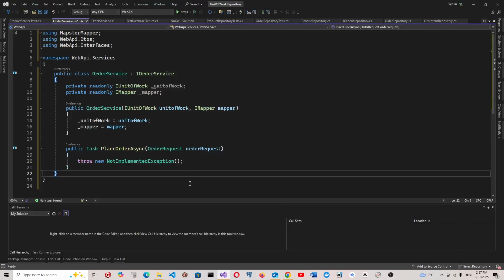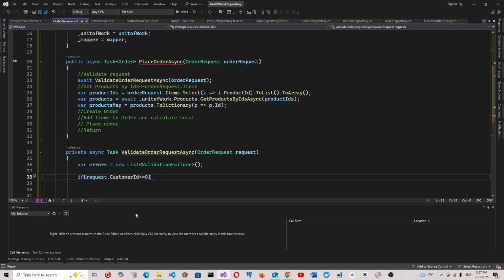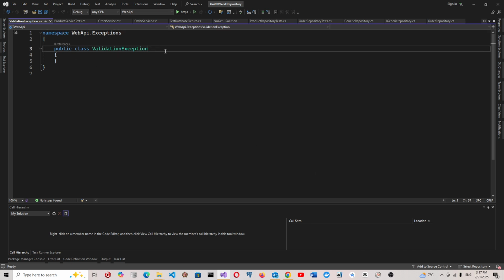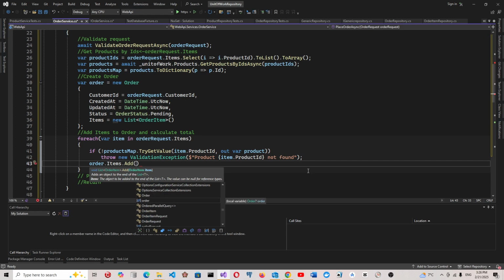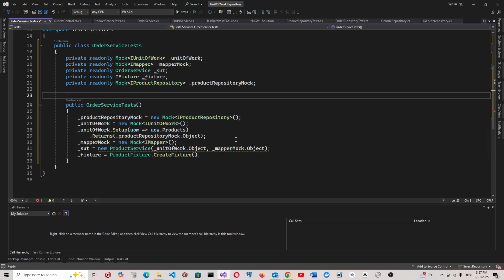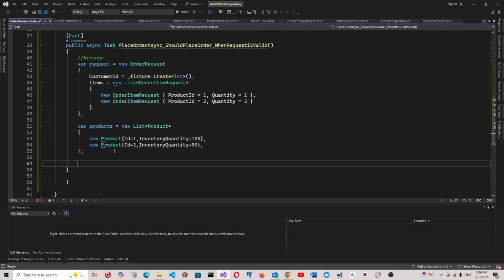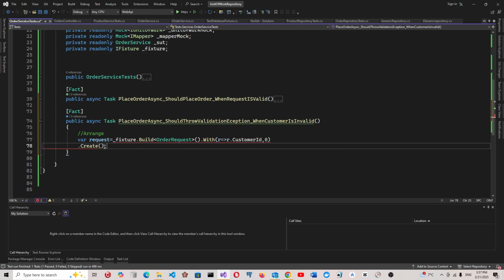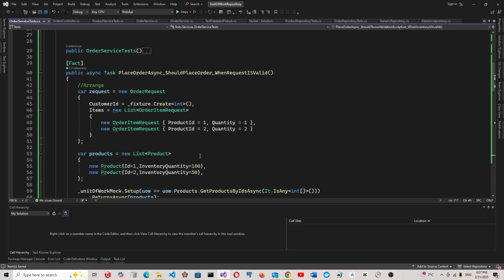.Net WebApi Repository Pattern #4 Exception & Unit Test